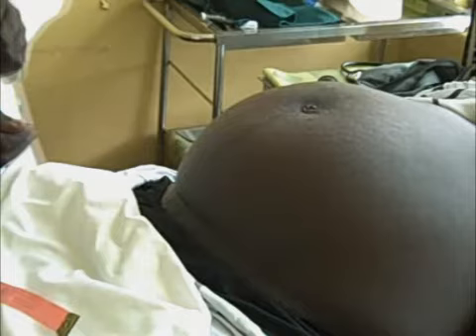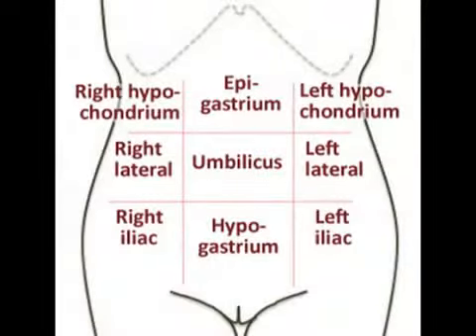Examination of the Pregnant Woman & Examination of the pregnant abdomen